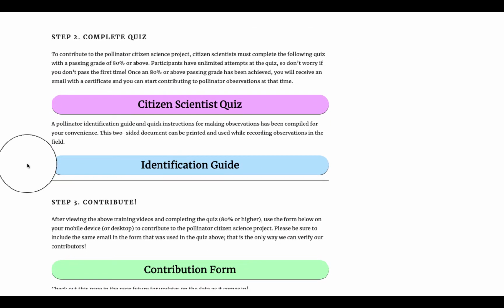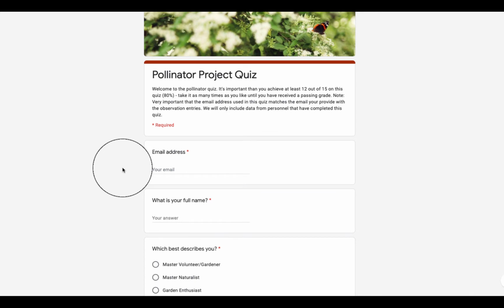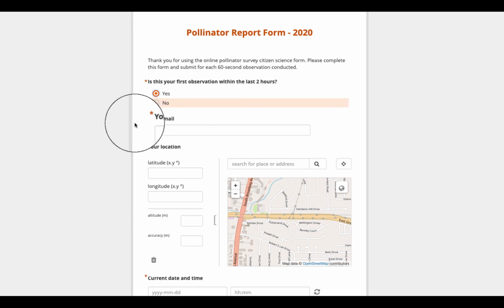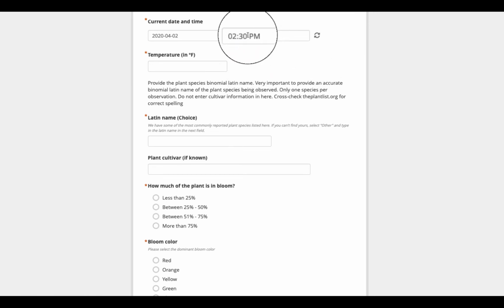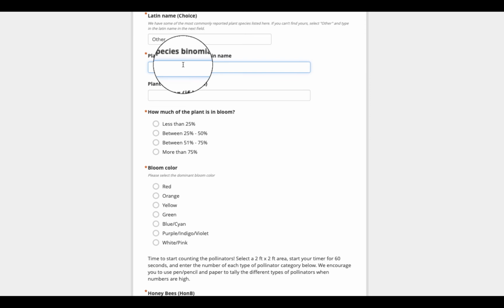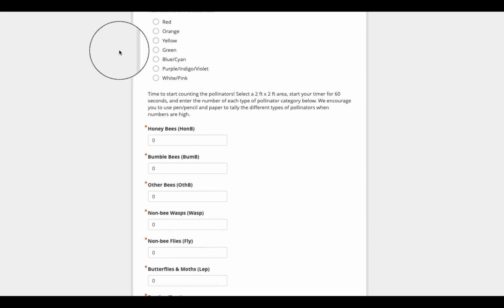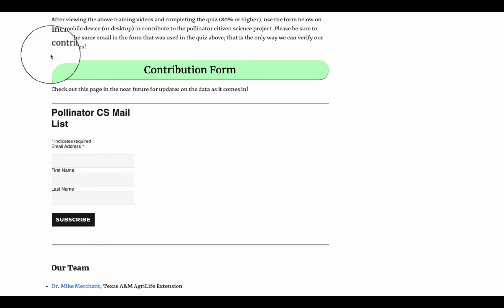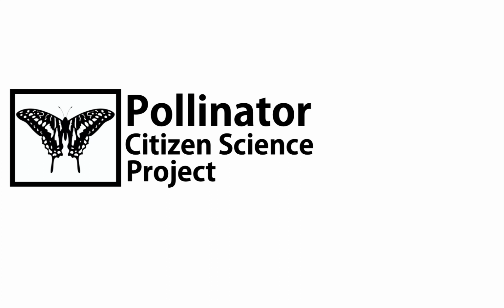Pollinator Citizen Scientist Training (2020): Part 2. Contributing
Second part of 2-part training for the Pollinator Citizen Scientist Project (2020).

Helpful Bookmarks:

01:20 - Three steps to Contribute
01:49 - Google Forms Quiz
03:50 - Contribute Form
04:06 - First observation
06:12 - Plant binomial name
06:26 - Unlisted Plant Species
07:49 - Percent Bloom
08:22 - Bloom Color
09:00 - Pollinator Count
09:12 - Estimating Pollinators
10:12 - Mailing List
10:43 - Q&A Section